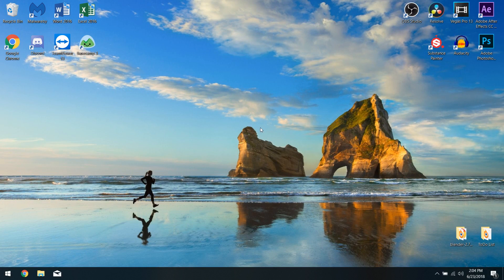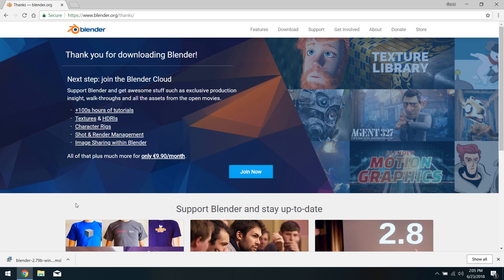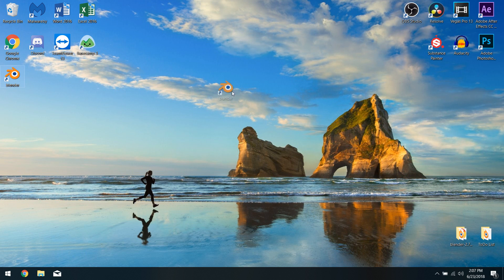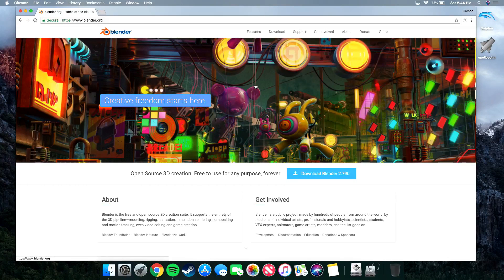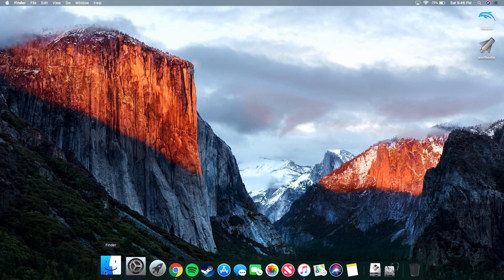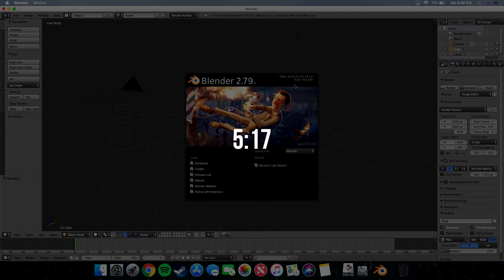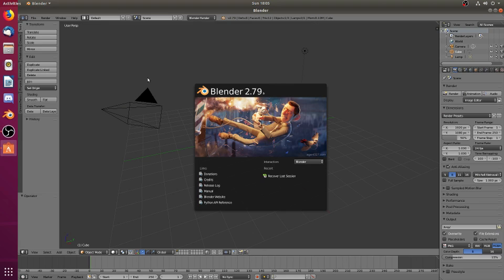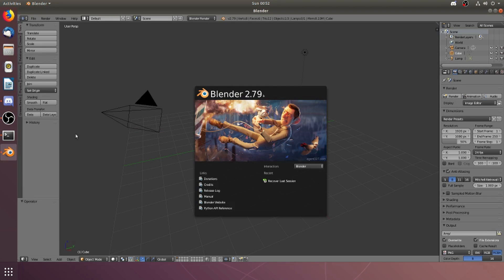Blender Basics Pt. 3: Installing Blender 3D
Blender offers installation packages for Windows, MacOS, and Linux users. In this video, we'll get Blender up and running so that you can begin learning the basics.

Installing Blender for Windows: 0:25
Installing Blender for OSX: 2:10
Installing Blender for Linux: 3:48